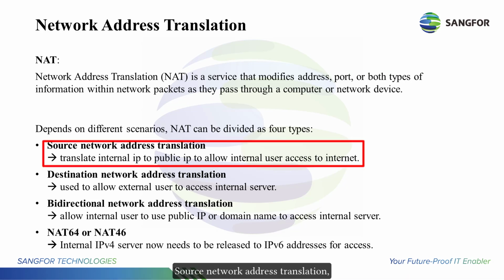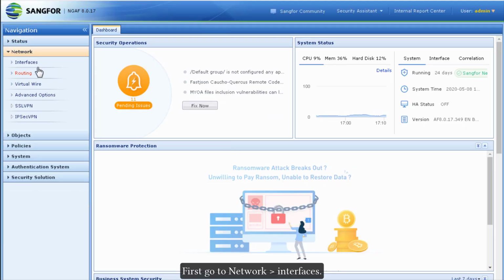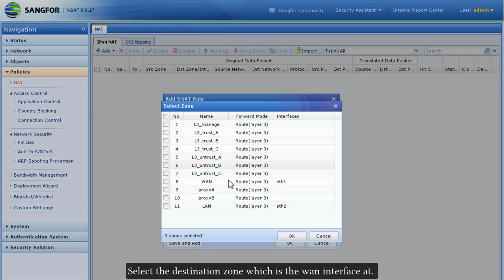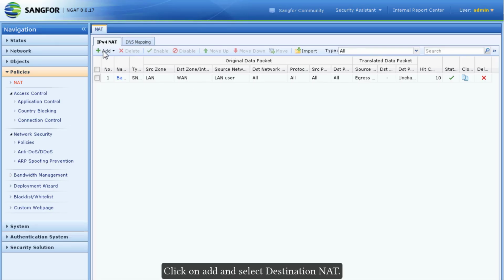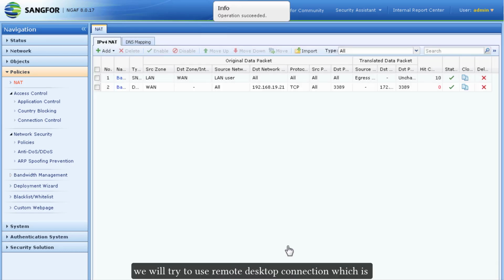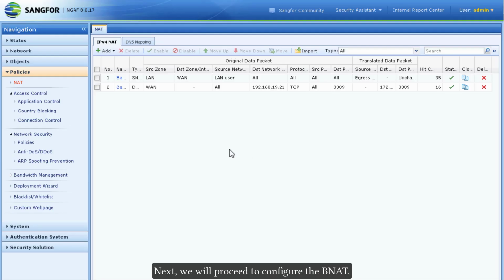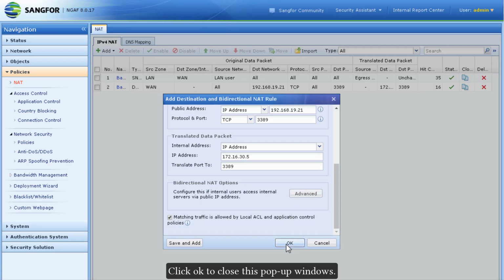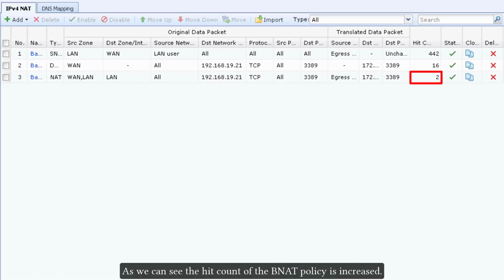Sangfor NGAF_Basic Configuration of NAT